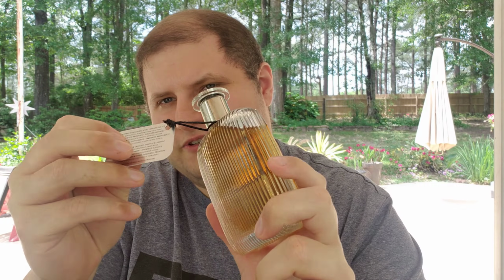Affordable and Refined ? - Rifflesso By Trussardi - Smell Like A Modern Italian Gentleman !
What is you favorite versatile , but refined fragrance ?

affordable fragance
affordabl fragrance for men
cheapy fragrance for men
cheap fragrance for men
class fragrance for less
save money fragrance for men